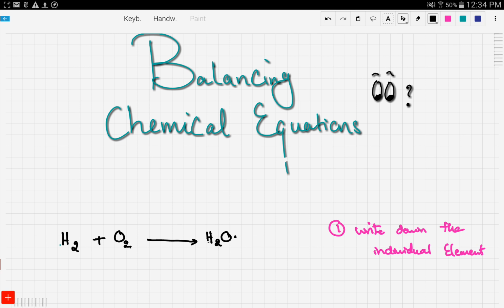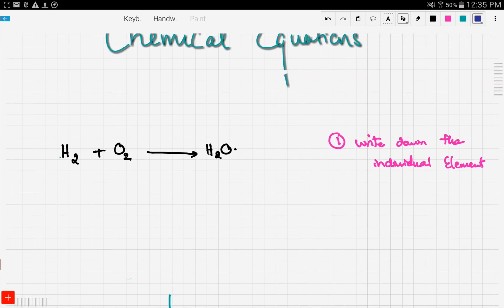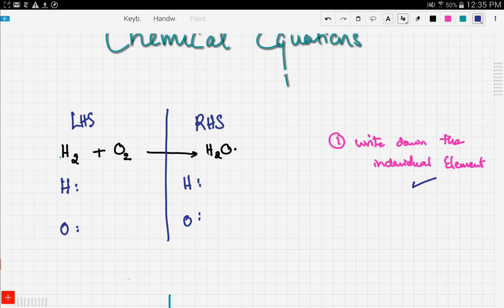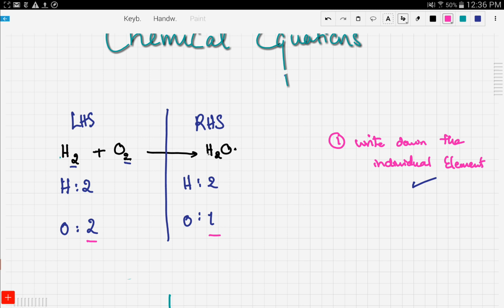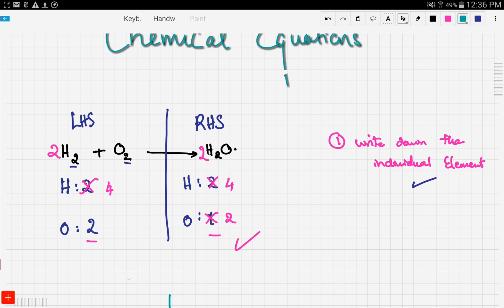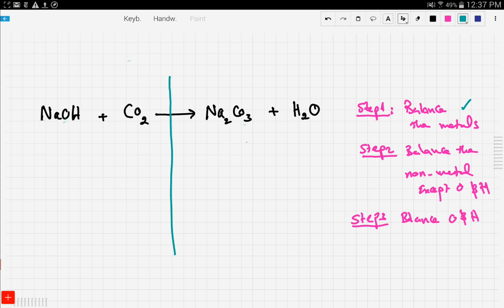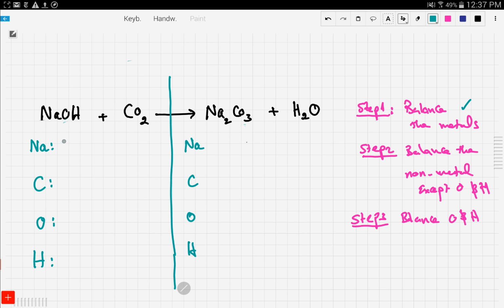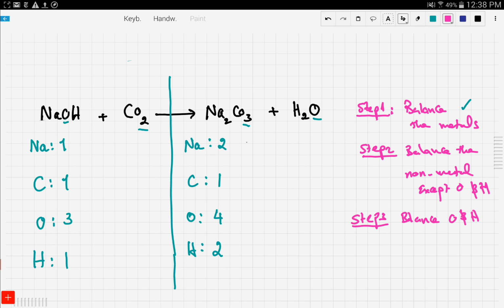iGCSE / GCSE Chemistry: Balancing the damn equations 1/2